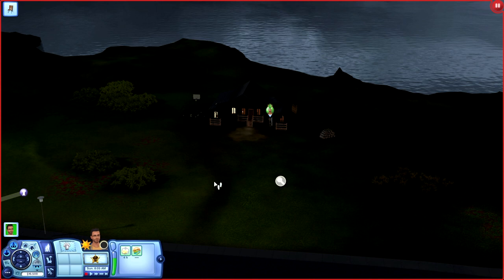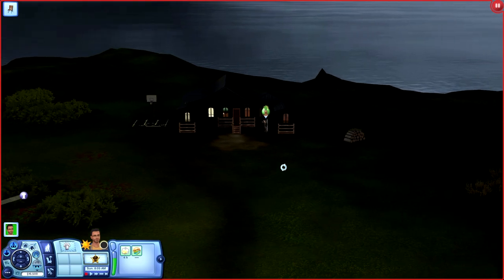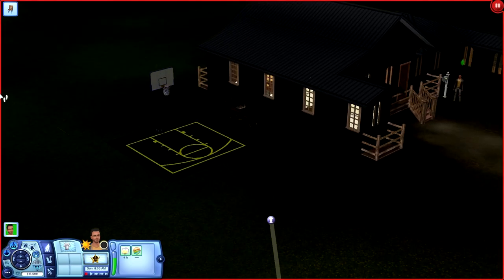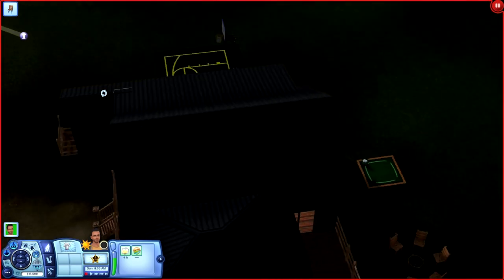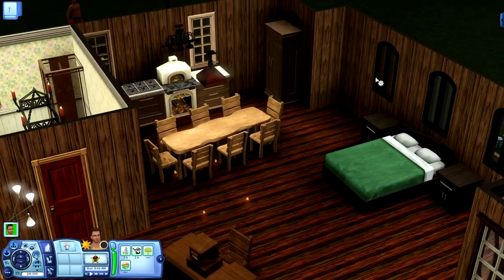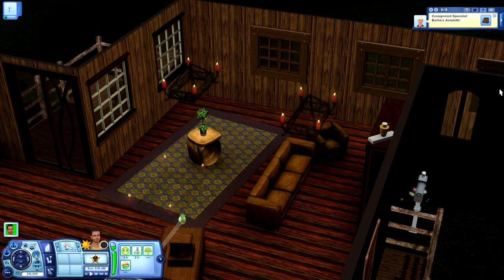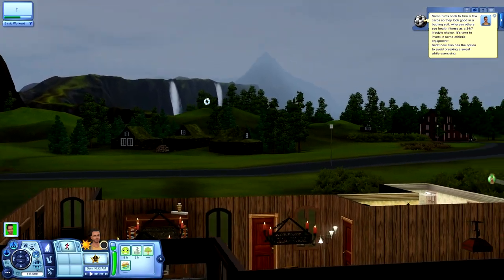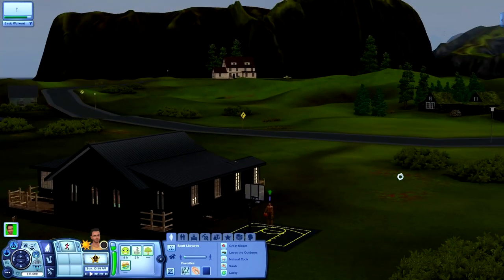Spotlight Showcase 6 - The Wooden Shade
If you are looking for quiet and seclusion in the town of Aurora Skies, look no further than this masculine, woodsy starter home.  Perfect for a single sim or a young couple, this home boasts excellent view of the ocean and a breathtaking vista of the beautiful waterfalls that provide the backdrop to the town.

Designer 919bronco delivers a charming home that will satisfy the needs of any young sim that seeks privacy and incredible scenery.